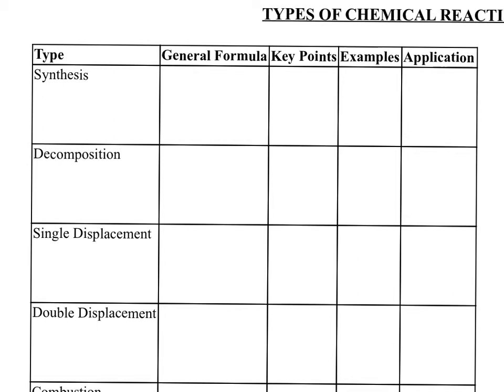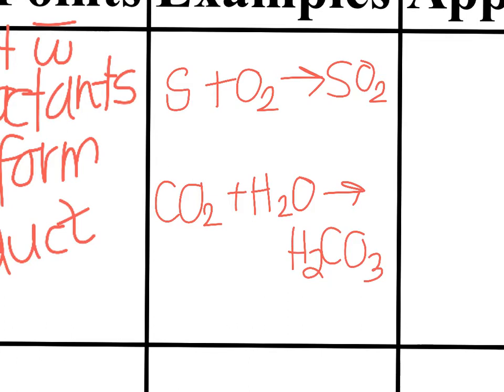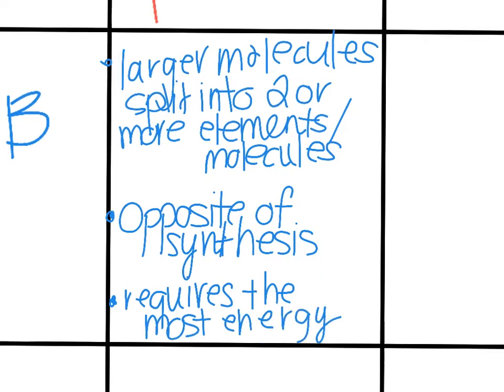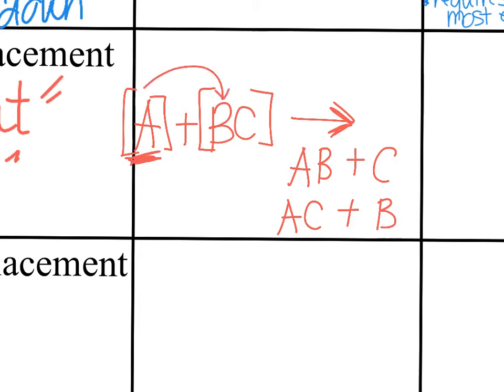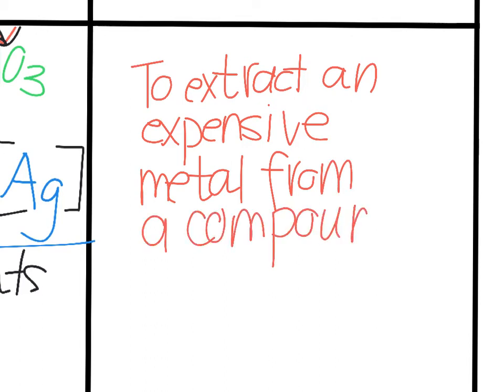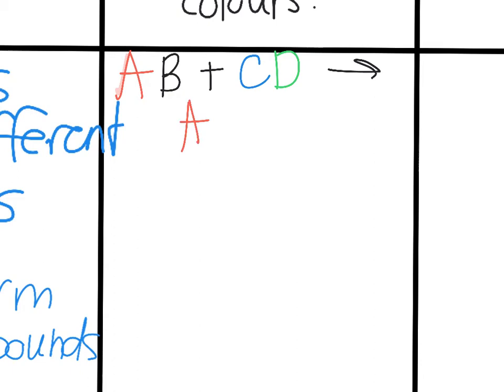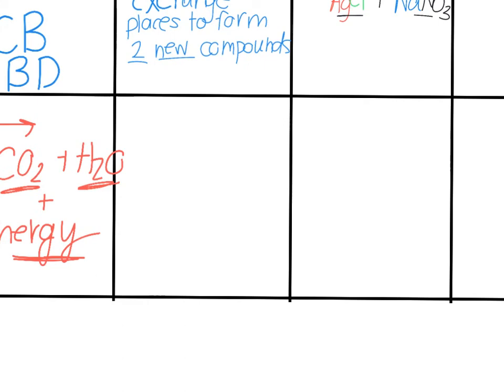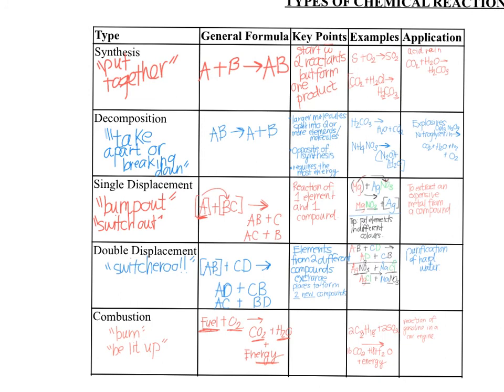Week 4 SNC 2P Types of Chemical Reactions